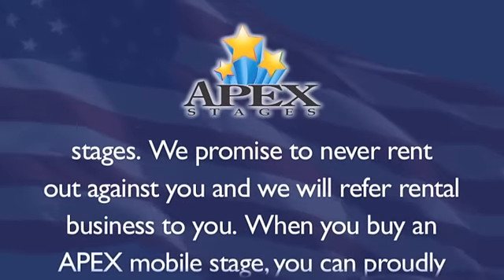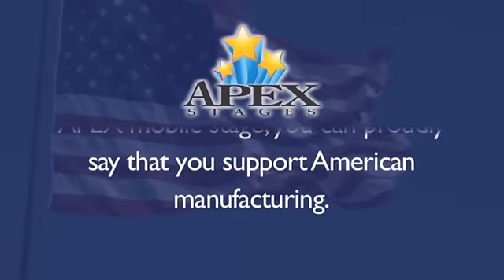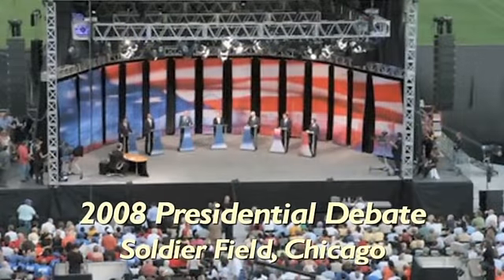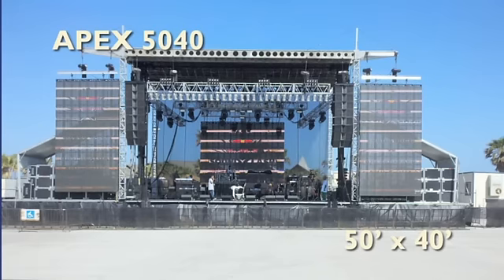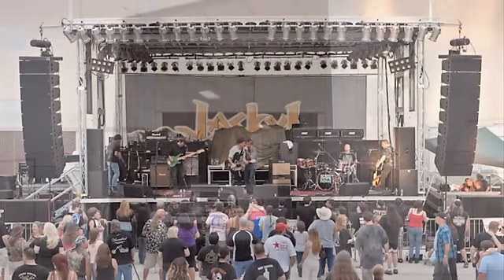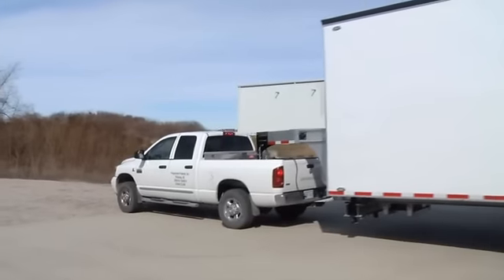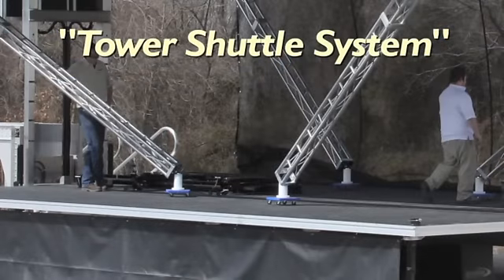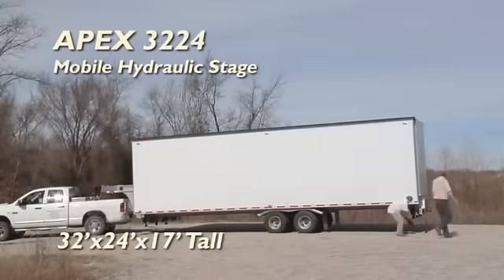APEX Mobile Hydraulic Concert Stages Manufactured by Progressive Products, Inc.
This new video is an overview of our company based in Pittsburg, Kansas and shows you how to setup one of one of our 32'x24' mobile hydraulic concert stages. Our stages are certified with California engineer-stamped drawings because safety is our number one priority.  We are in the manufacturing business and will not compete with you for rental business and instead refer rental customers to your production company.